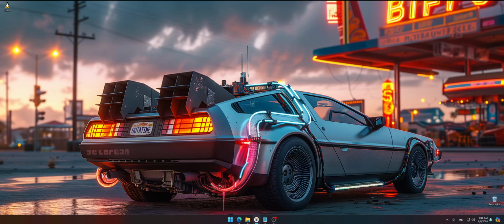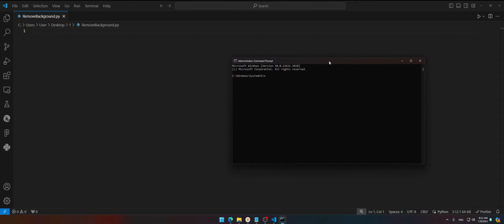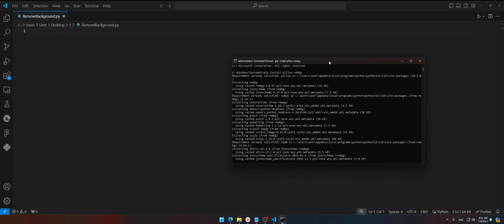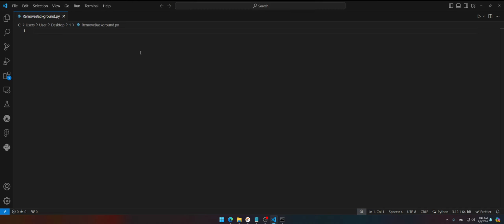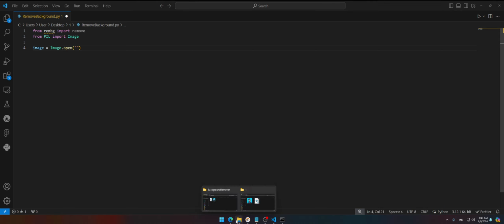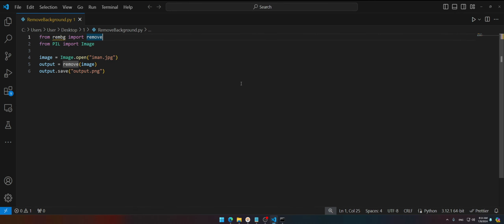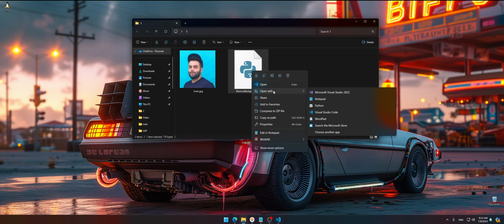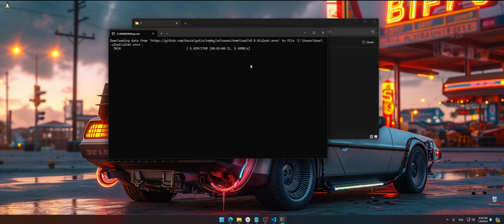How to Remove Background and Convert Image to PNG in Python - Step-by-Step Tutorial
Welcome to our Python tutorial! In this video, you'll learn how to remove the background from an image and convert it to PNG format using Python. This step-by-step guide is perfect for beginners and intermediate users who want to enhance their image processing skills.

We will cover:

Installing necessary Python libraries
Loading and processing the image
Removing the background using popular techniques
Saving the processed image as a PNG file
By the end of this tutorial, you will have a solid understanding of how to manipulate images in Python and be able to apply these techniques to your own projects.

Installation library : pip install pillow rembg